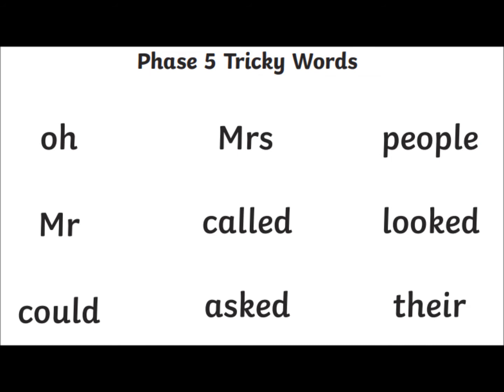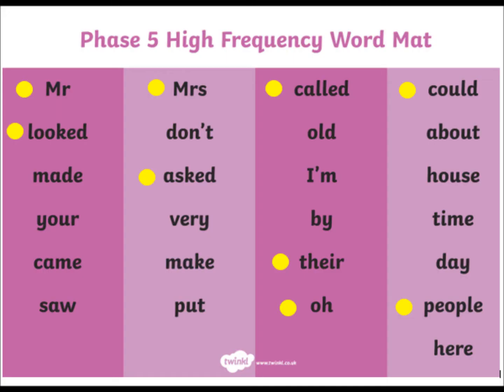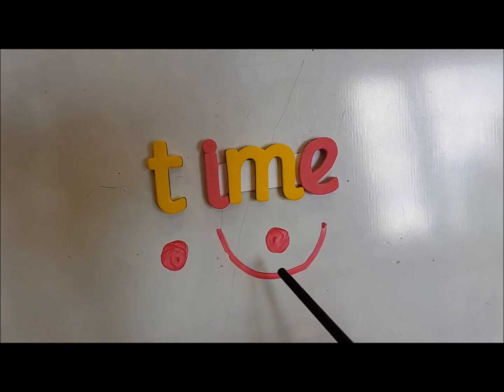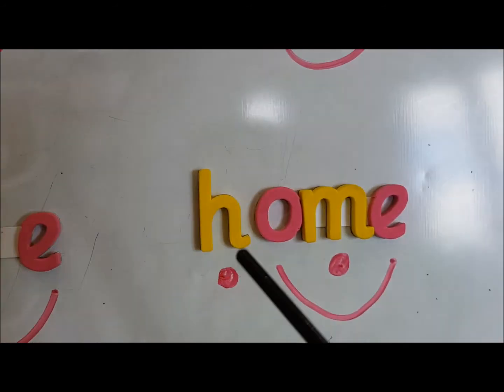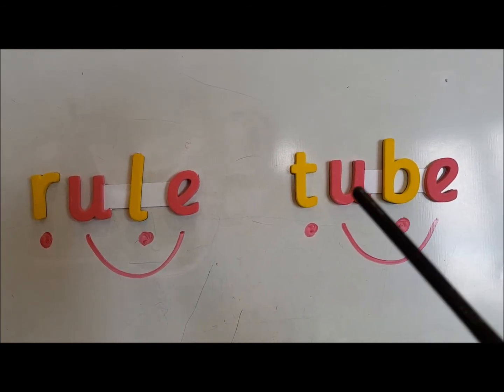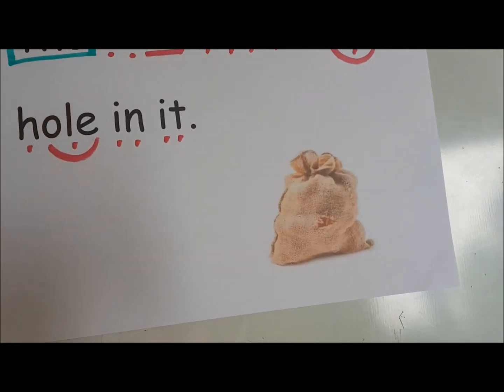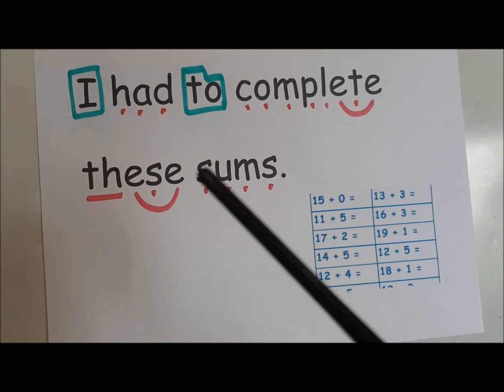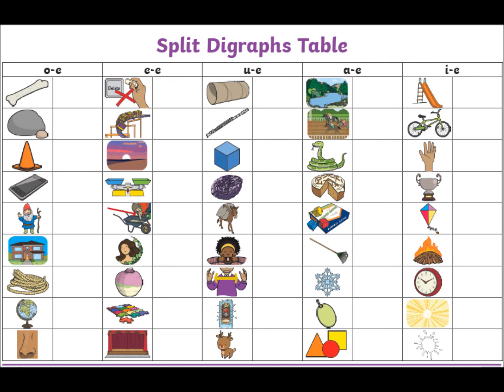Phase 5 Phonics Recap with Miss Guest